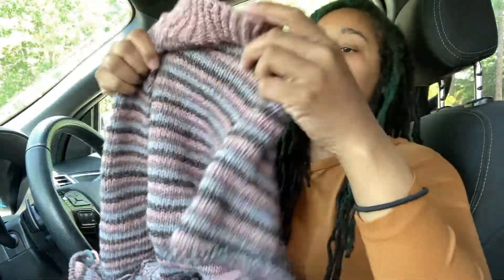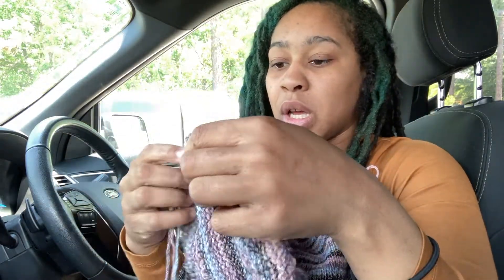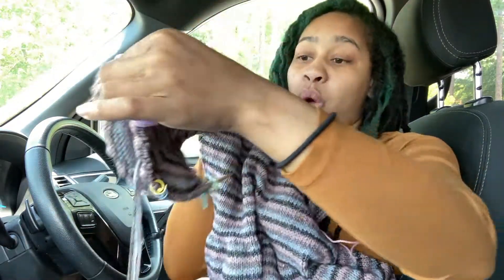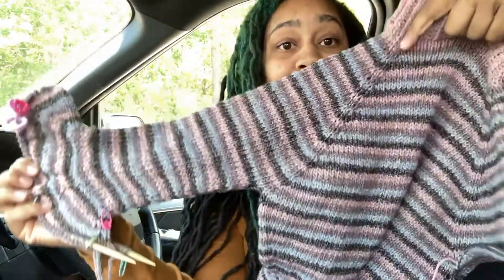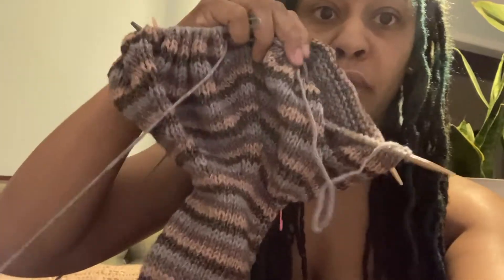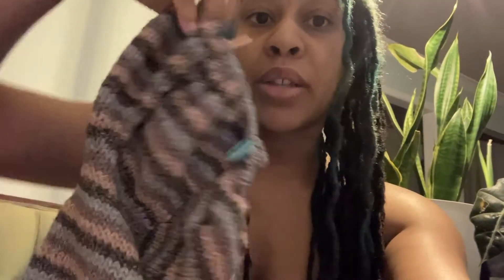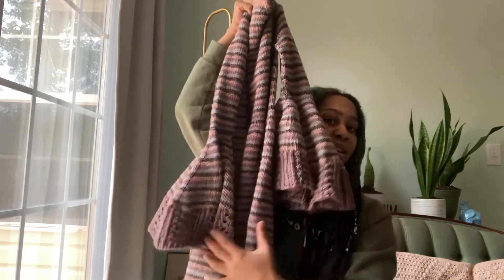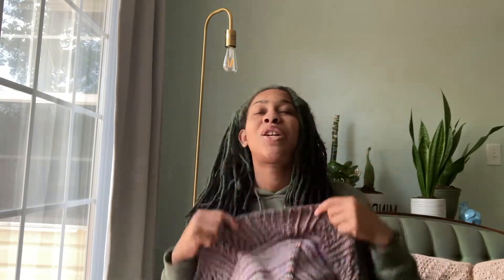FO Chronicles: Love Magick Dress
This week is all about my latest FO, the Love Magick Dress by @discostitch something new!

✨FIND ME & CONNECT ONLINE✨